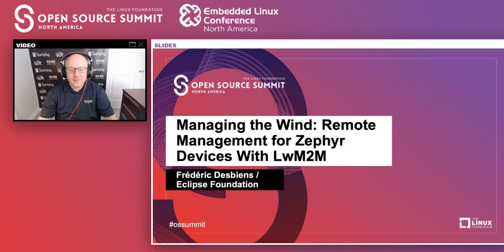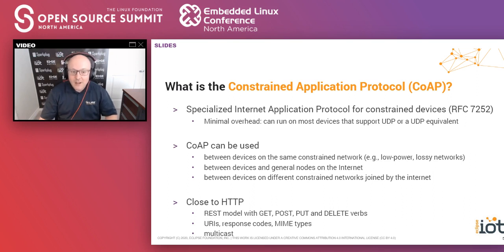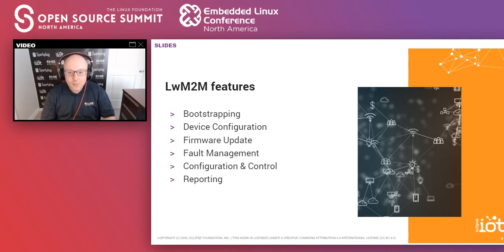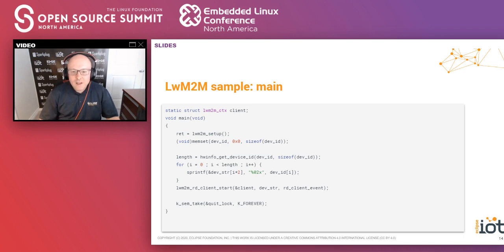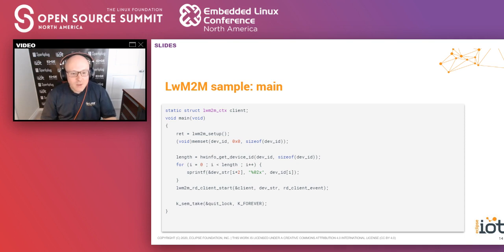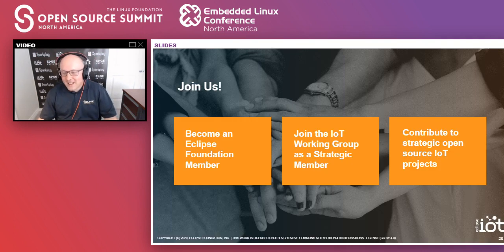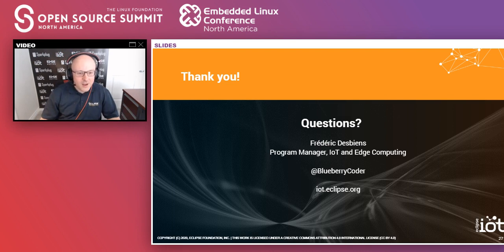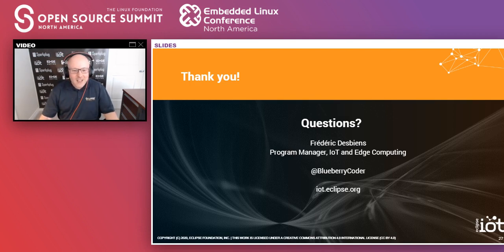Managing the Wind: Remote Management for Zephyr Devices With LwM2M - Frédéric Desbiens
Managing the Wind: Remote Management for Zephyr Devices With LwM2M - Frédéric Desbiens, Eclipse Foundation